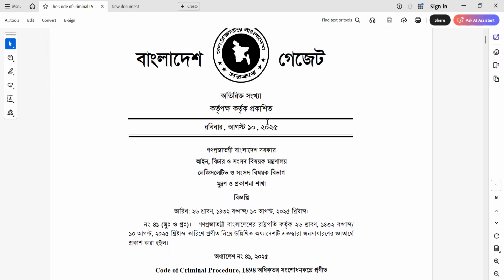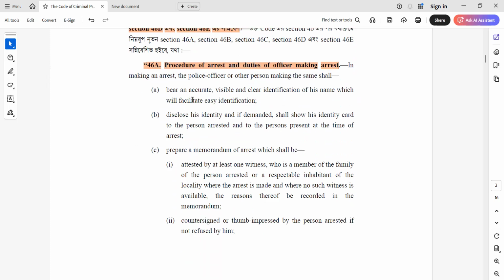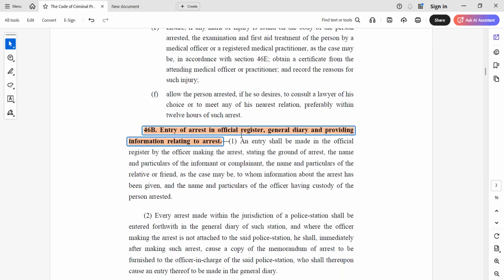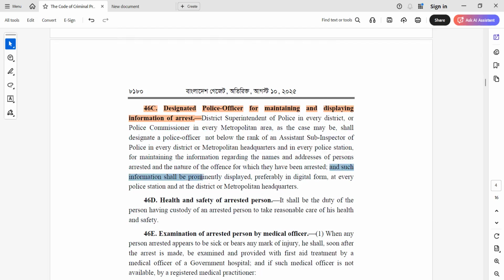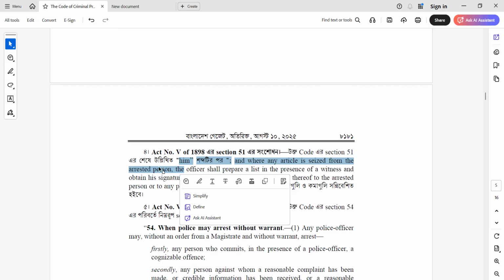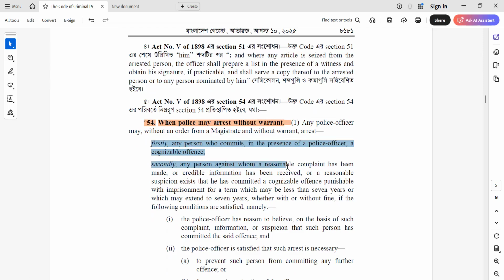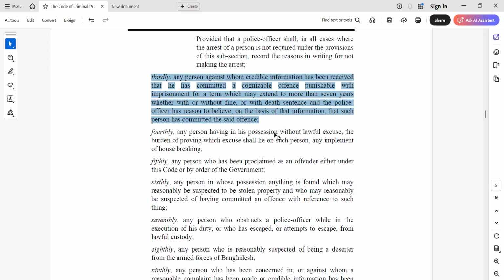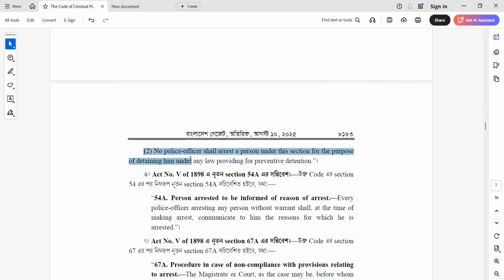Crpc Amendment Ord 2025 Part 1 Till s 54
The Code of Criminal Procedure
(Second Amendment) Ordinance, 2025